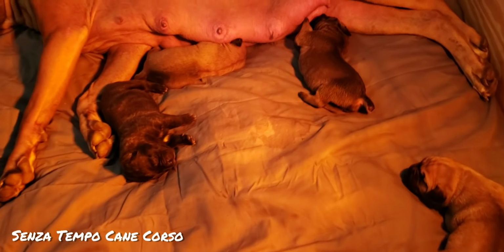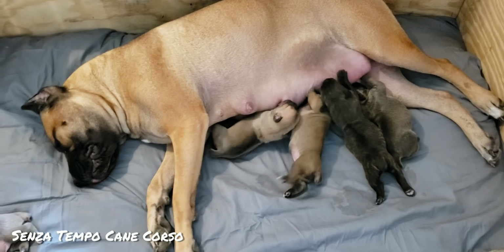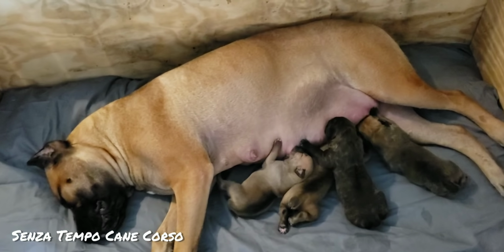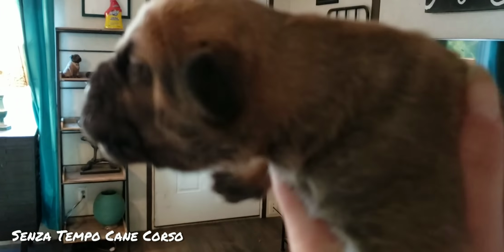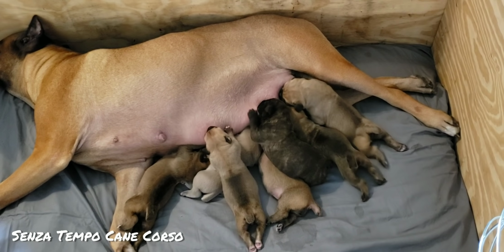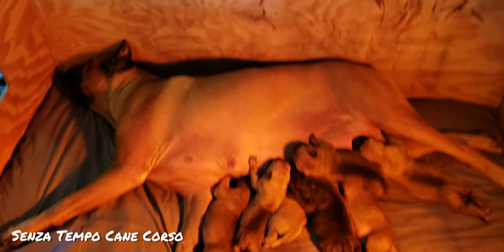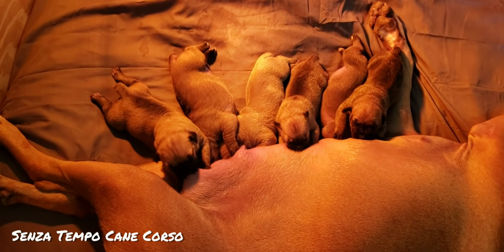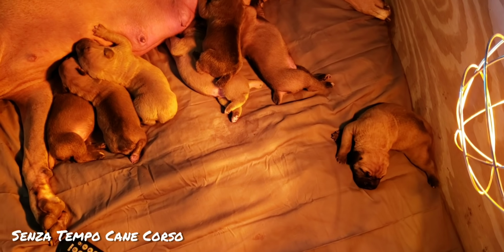Pupdate #4: Up close and Personal with the Puppies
Art Instagram: @stcc.art
To inquire about future litters of puppies please fill out an application on our website at senzatempocanecorso.com